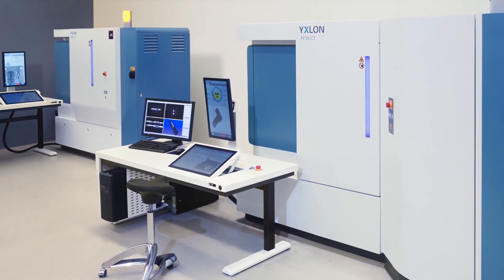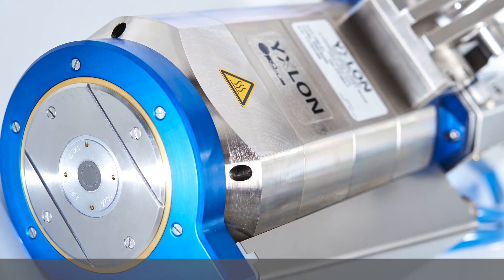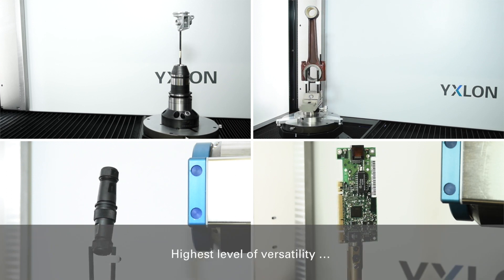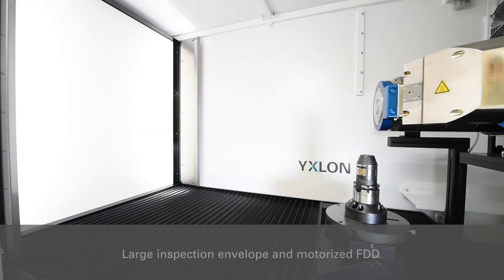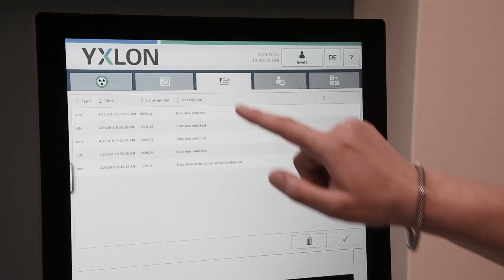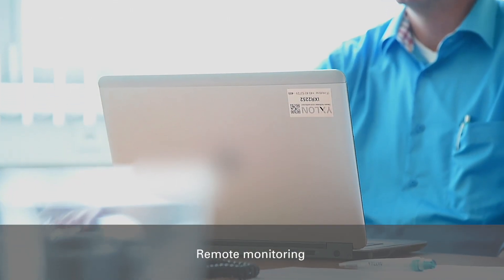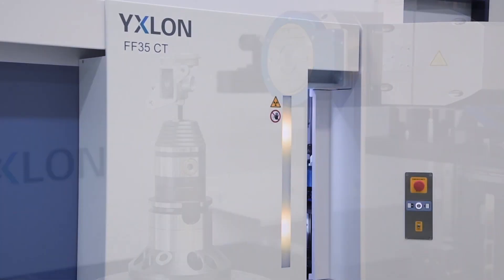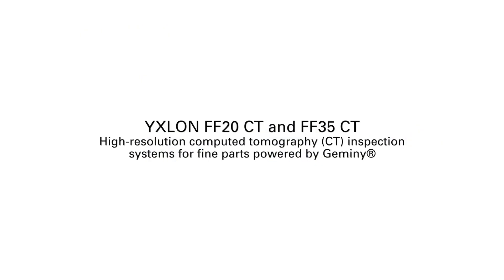YXLON FF20 CT and YXLON FF35 CT - high-resolution CT systems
Discover the accuracy of the YXLON FF20 CT and the versatility of the FF35 CT high-resolution industrial CT systems. With the brand new nanofocus tube and the choice of selected detectors and the intuitive Geminy® touch screen user interface, YXLON is pushing the quality level of high-resolution CT imaging. This video gives an overview of the two systems covering the latest features like the automatic collision protection IntelliGuard or the horizontal field of view extension ScanExtend, which broadens the application range even further.